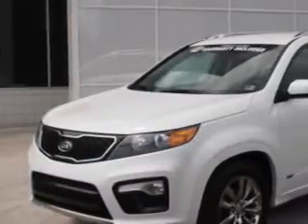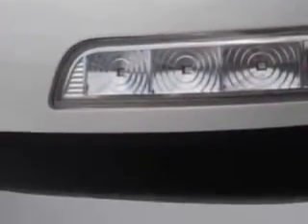Kia Sorento, Diehl Automotive- Butler, PA 16002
Kia Sorento, Diehl Automotive- at Diehl Automotive, we know you are not just looking out for you. you need a vehicle for your entire family. check out this WHITE 2011 Kia Sorento, equipped with a 6 Cyl. engine  and an automatic transmission with  26,603 miles. enjoy an exceptional 25 miles to the gallon on this family SUV with features like auxiliary audio input, infiniti stereo system, turn signal mirrors, navigation system, rear spoiler, back up camera, cargo light, skid plates, leather trimmed upholstery, and much more. Enjoy the drive, feel safe, and have peace of mind in this 2011 Kia Sorento. see us at Diehl Automotive today!
miles-  26,603
vin- 5XYKWDA27BG121992

Diehl Automotive
263 Pittsburgh Road
Butler, Pennsylvania 16002